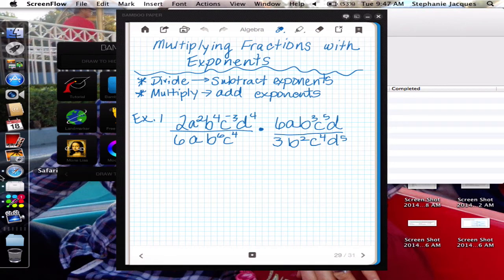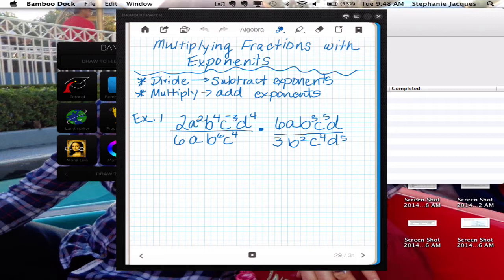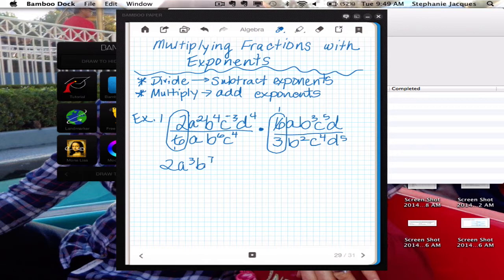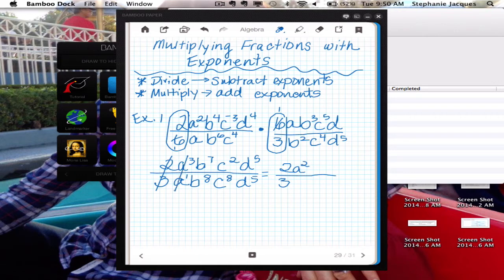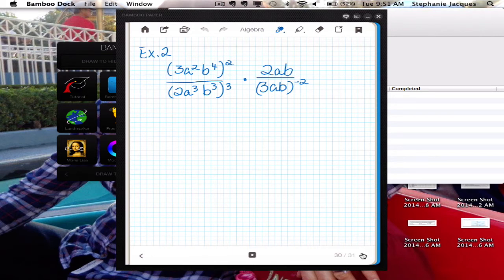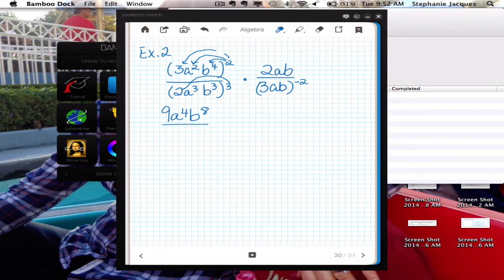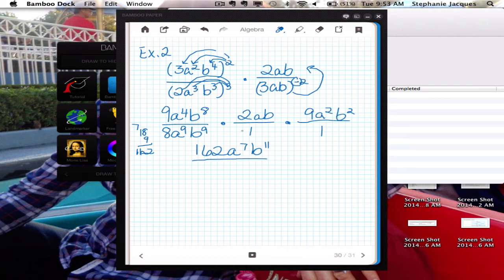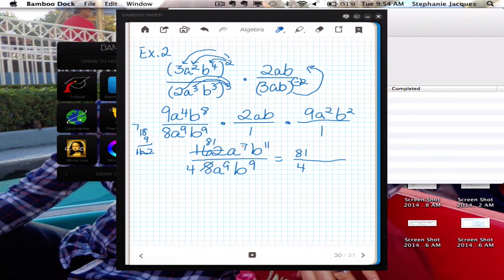Multiplying Fractions with Exponents